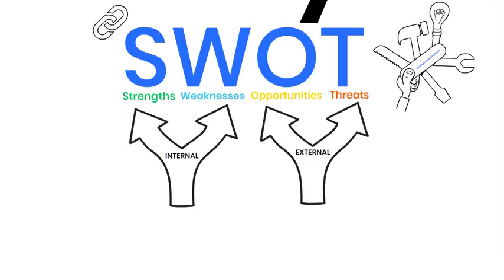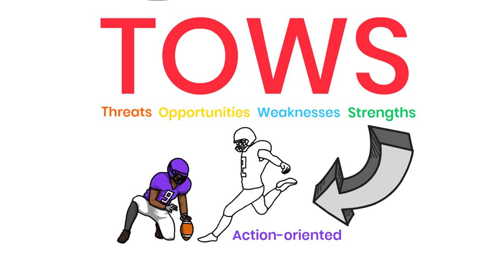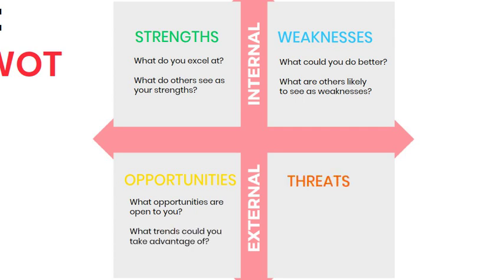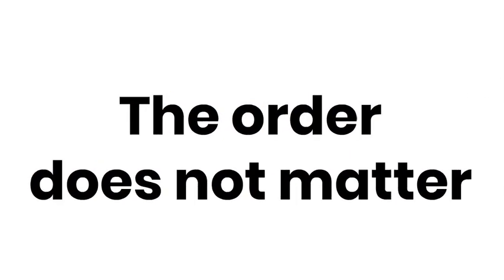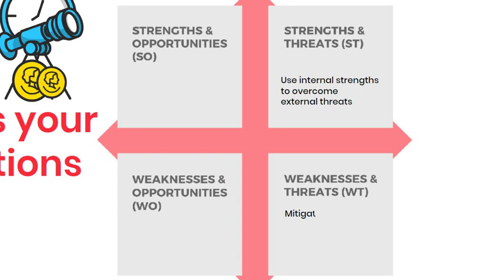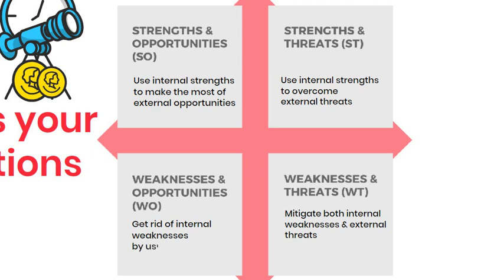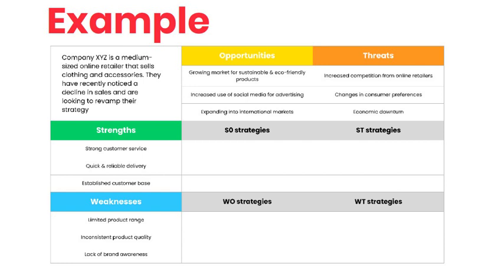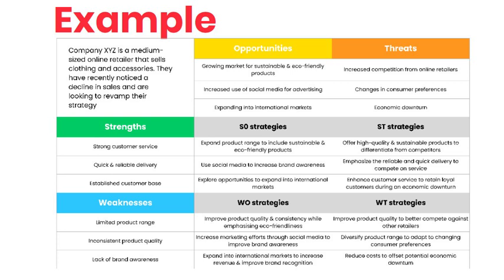TOWS Analysis: A Step-by-Step Guide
In this whiteboard explainer video, we'll dive deep into the TOWS matrix and explore how it can help you identify the strengths, weaknesses, opportunities, and threats of your organisation. We'll walk you through a step-by-step process to conduct a TOWS analysis, provide real-world examples, and share tips and tricks to make the most out of this strategic planning tool. By the end of this video, you'll have a clear understanding of TOWS analysis how it is different to a SWOT analysis and how you can apply it to your organisation to drive success.

Sarah 'essbee' Butler is a marketing and communications expert with a reputation for savvy marketing advice that will drive revenue for your business and won't break the bank. As well as owning my own marketing and communication business, I teach at a tertiary level in marketing, communication, leadership and management. Topics include anything to do with digital marketing, marketing how-to's, tips, and tricks, advertising, branding, content marketing, online advertising as well as productivity hacks.

00:00 Introduction
00:27 Differences between SWOT and TOWS analysis
01:46 Step 1: Identify your objective
01:56 Step 2: Do a SWOT analysis
02:26 Step 3: Translate your findings to a TOWS matrix
03:25 Step 4: Link and assess your strategic options
05:05 Example
07:17 Step 5: Evaluate and prioritise strategic options
07:34 Step 6: Develop an action plan
07:48 Step 7: Monitor and adjust